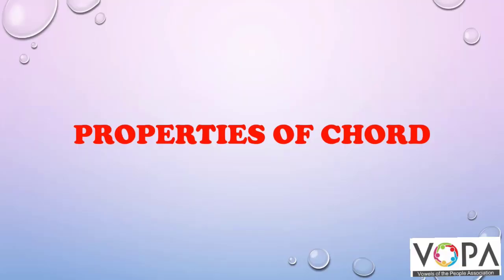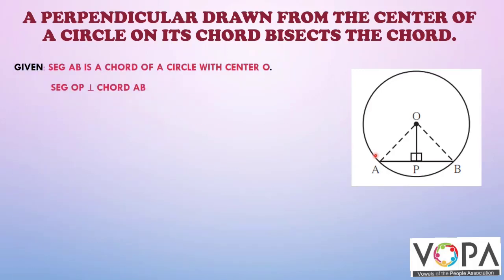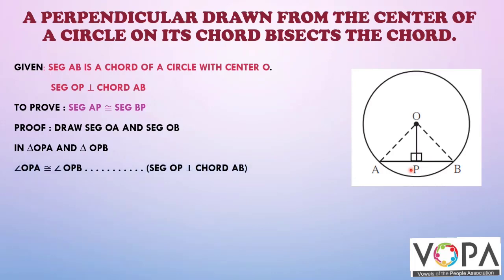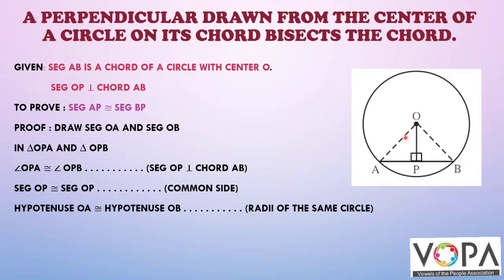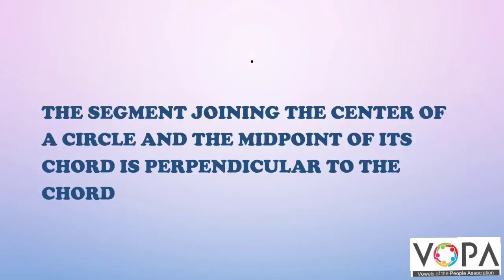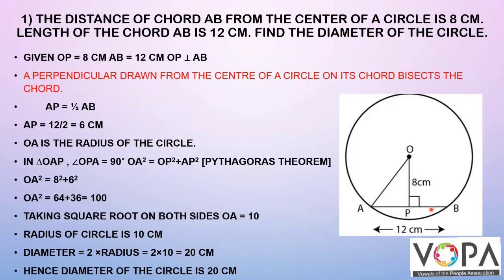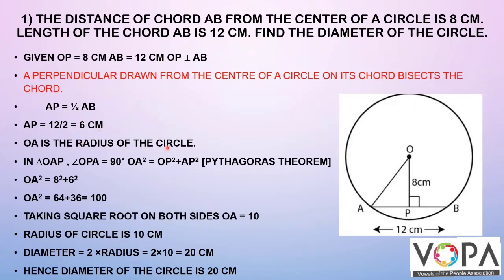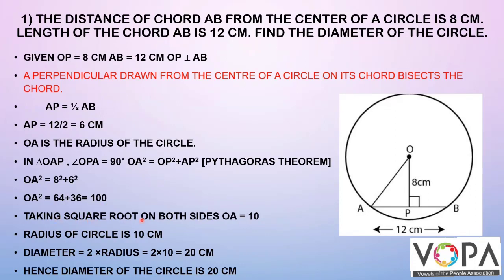9th | Semi | Maths 2 | Circle | V5 | V-School